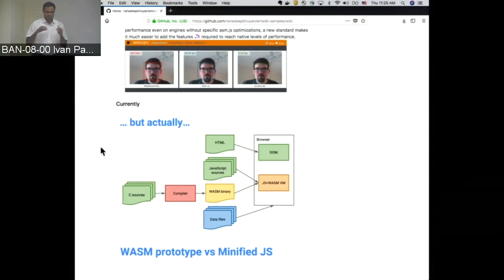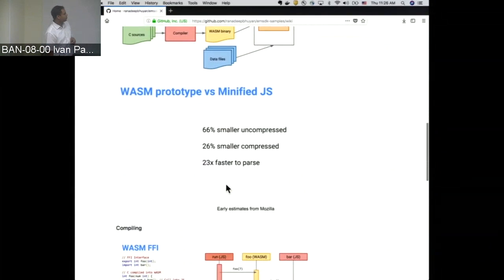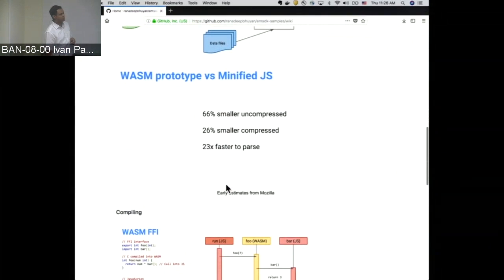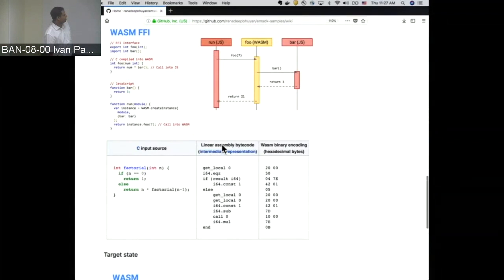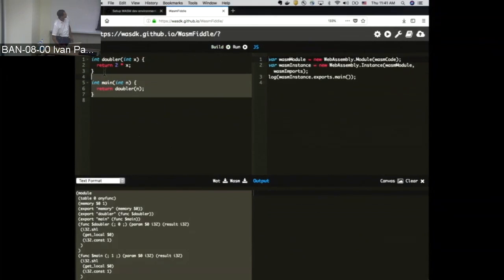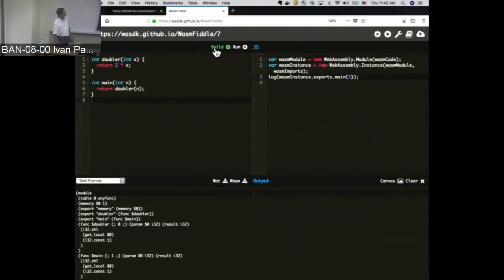Cuts from Server Side Rendering and web-assembly talks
From Intuit front end summit 2018